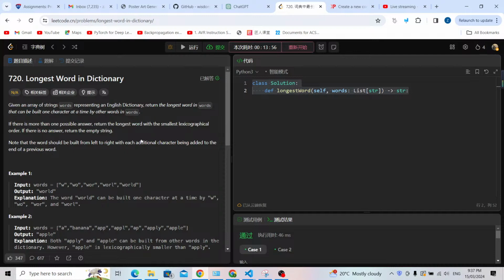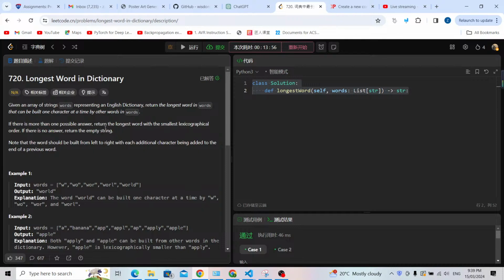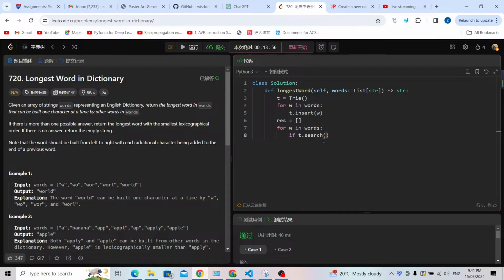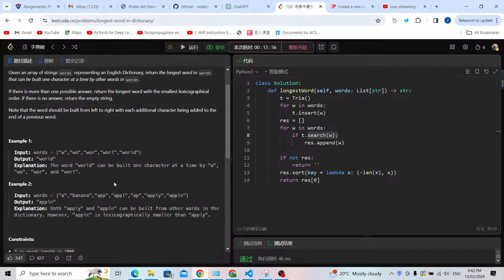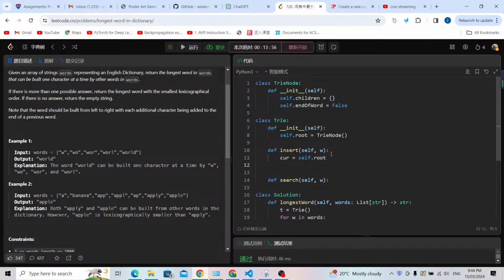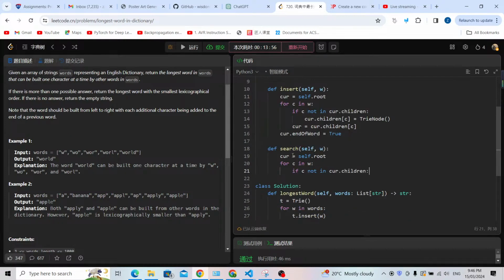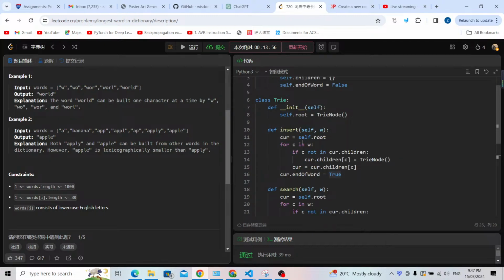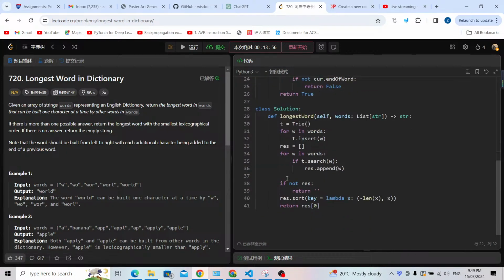Leetcode 720. Longest Word in Dictionary (Trie)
720. Longest Word in Dictionary